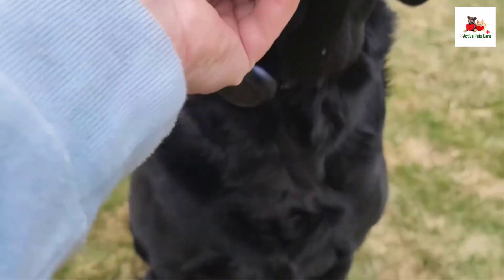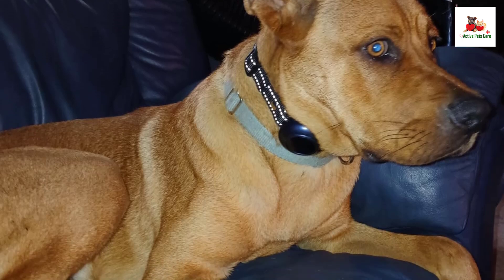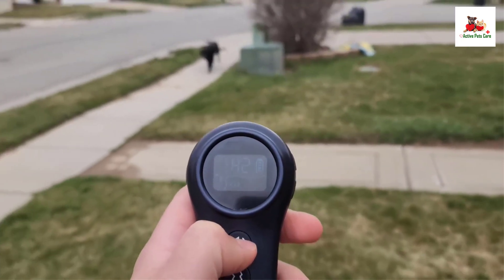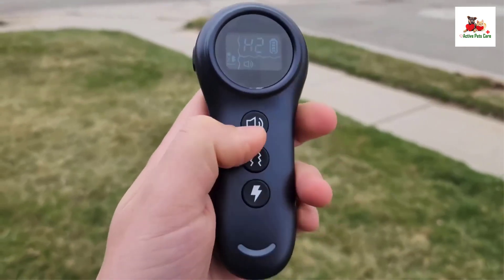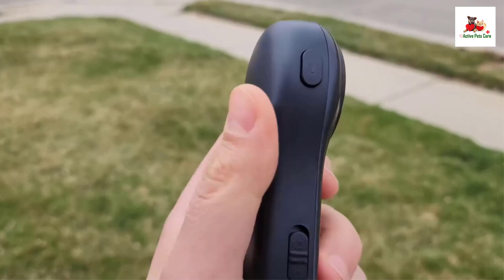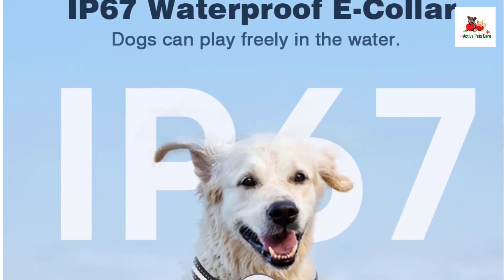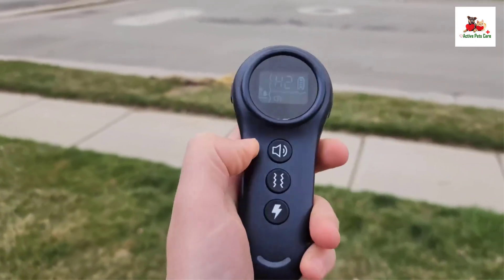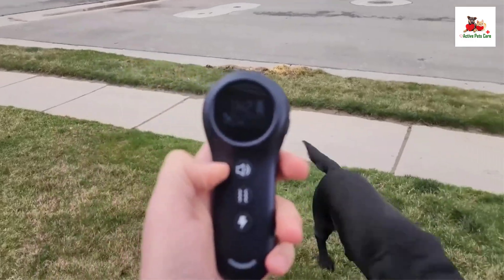Best Smart Dog Collar for Shock and Bark || Colofrog 2 in 1 Dog Shock and Bark Collar